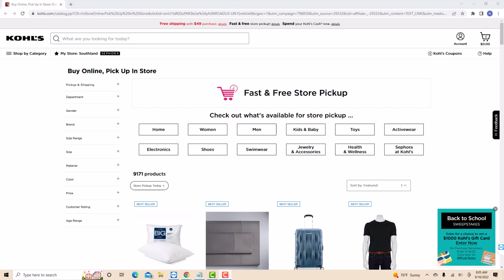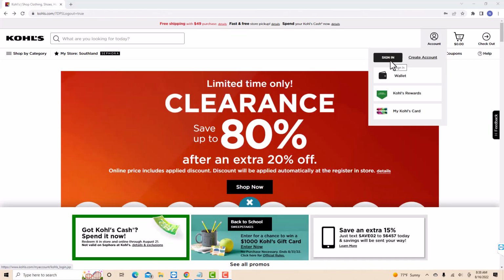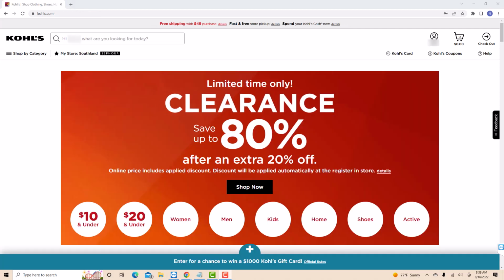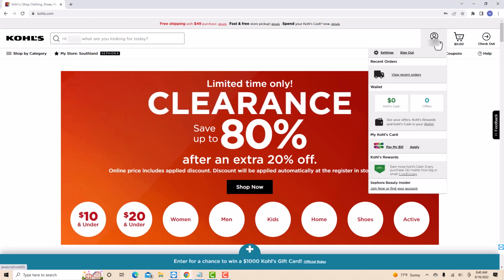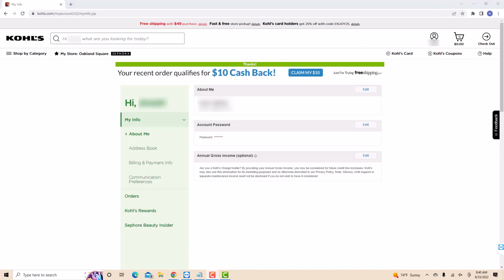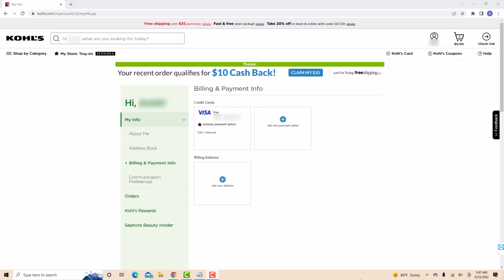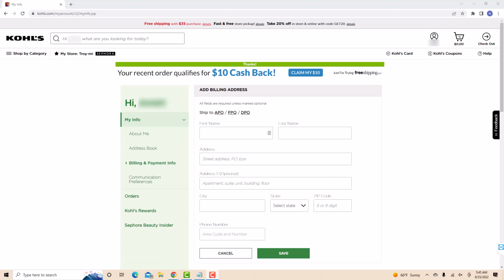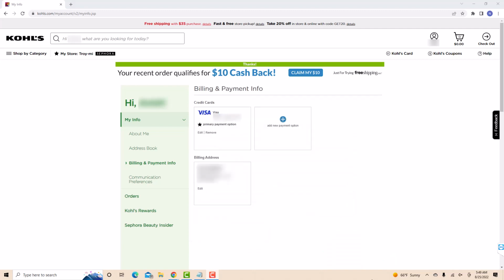How to Add a New Billing Address on Kohl's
Learn how to add a new billing address on Kohl's.